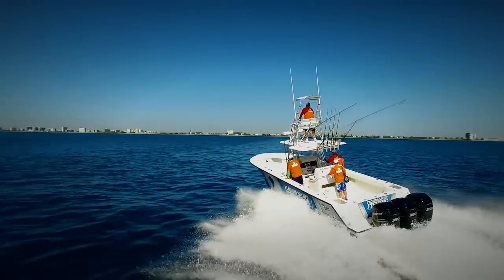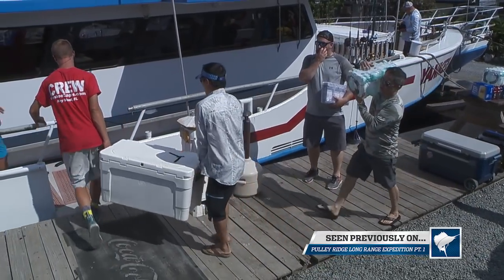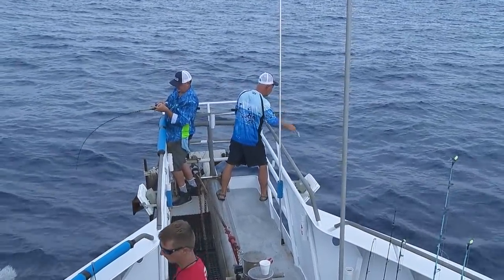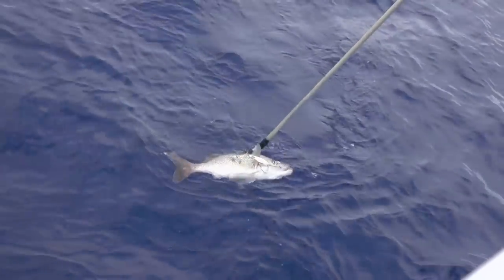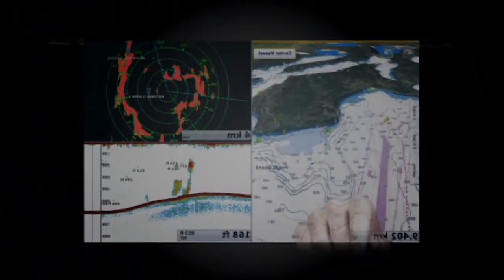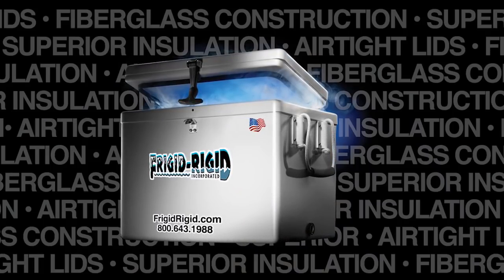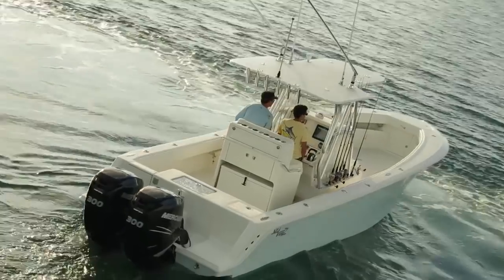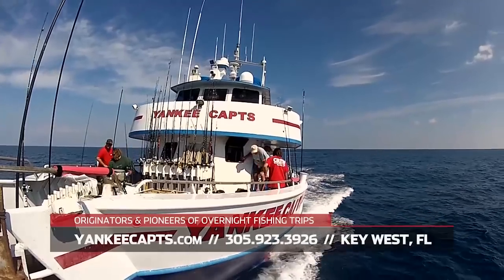Long Range Gulf of Mexico Part 2 of 2 - Florida Sport Fishing TV - Snapper, Grouper, Tuna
Join me aboard Yankee Capts for the conclusion of our Pulley Ridge trip deep in the Gulf of Mexico in search of snapper grouper tuna.

▼ FSF TV Crew:
• Creator/Host: Capt. Mike Genoun → @FloridaSportFishingTV
• Co-Host: Capt. Carlos Rodriguez → @MareaGear
• Producer/Videographer: Micah Simoneaux → @MicahInTheWild
• Aerial/underwater Footage: Capt. Matt Arnholt → @CaptMattArnholt